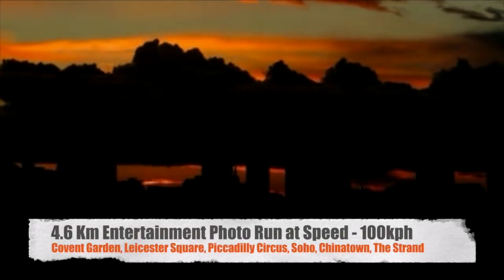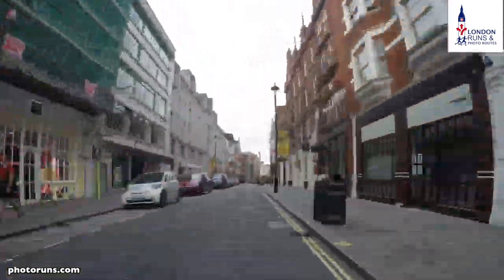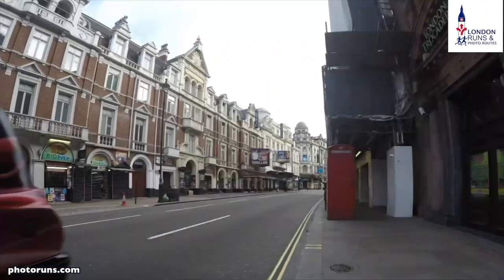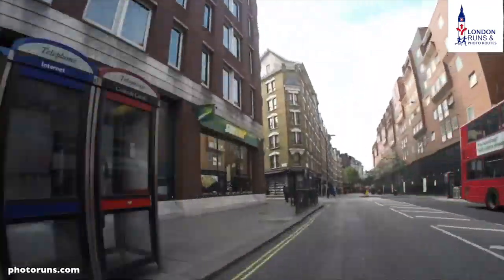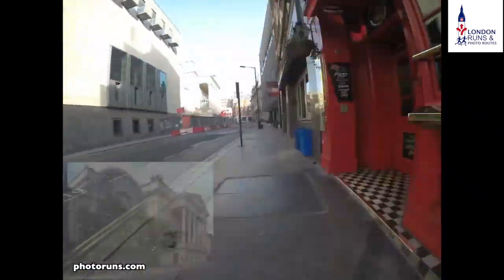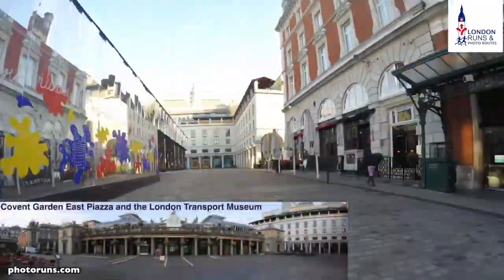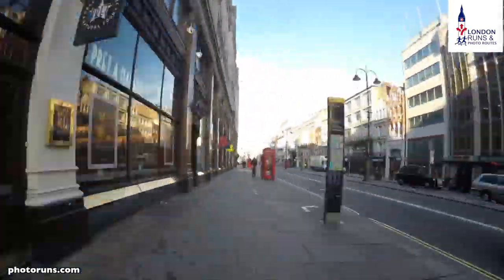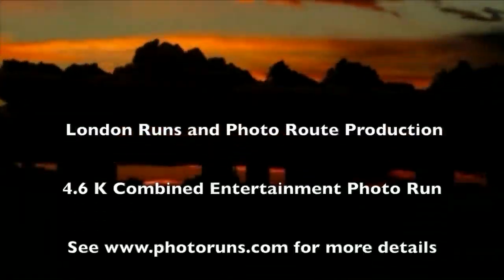London's 4.6 entertainment district's Photo Run at speed - 100kmp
This video covers London's 4.6 entertainment district's Photo Run at speed - over100 kmp. It covers Covent Garden, Leicester Square, Piccadilly Circus, Soho, Chinatown, Charing Cross, the Strand, Aldwych and Trafalgar Square